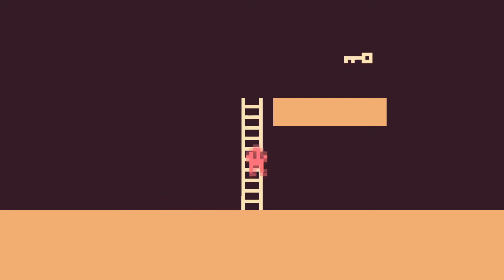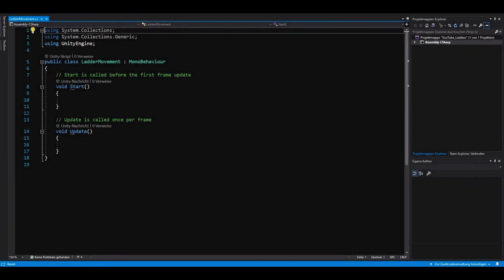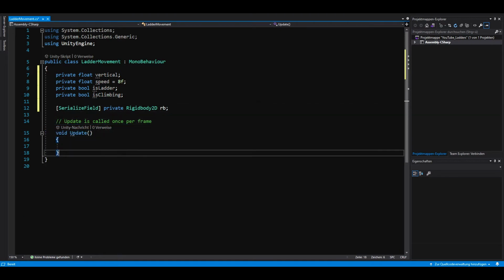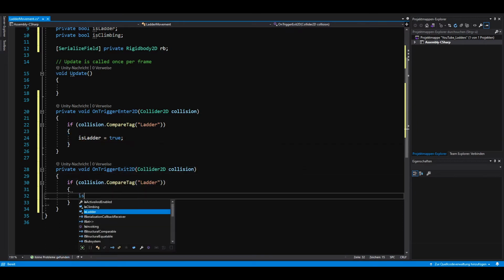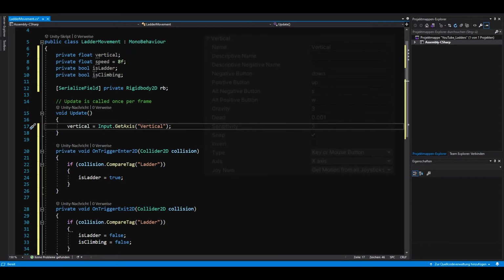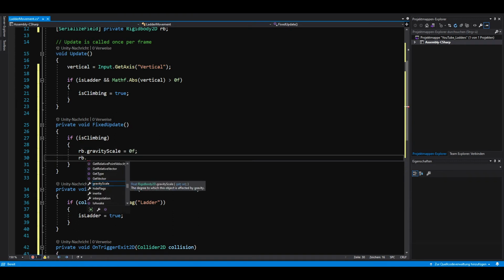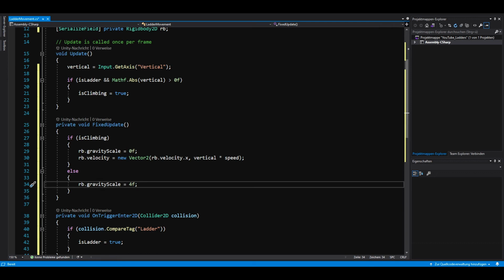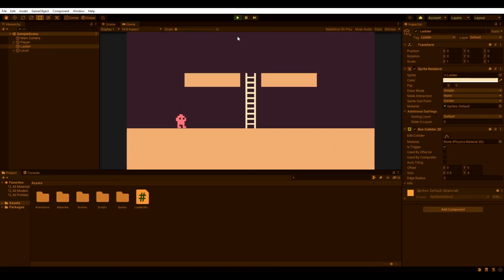How To Make 2D Ladders In Unity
Learn how to make 2D ladders in Unity!